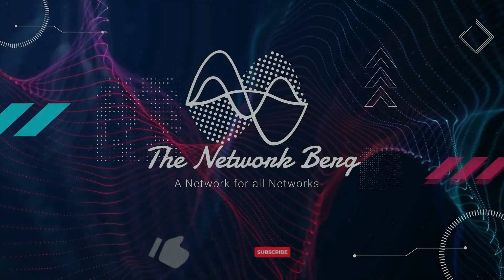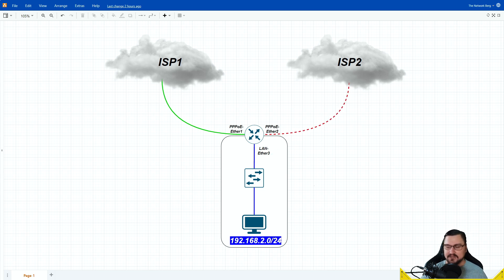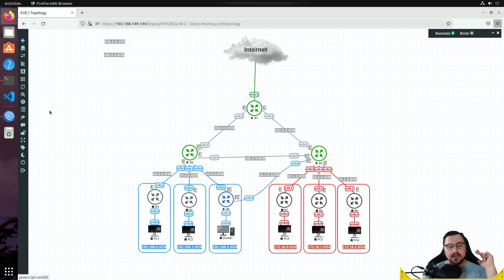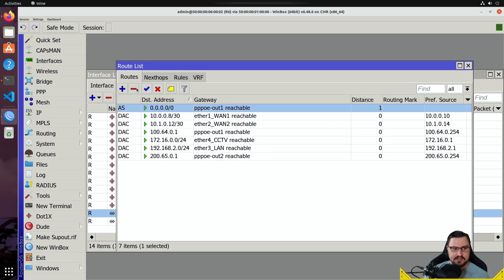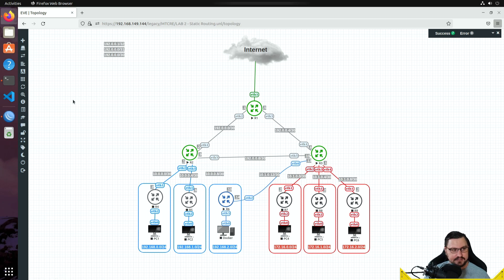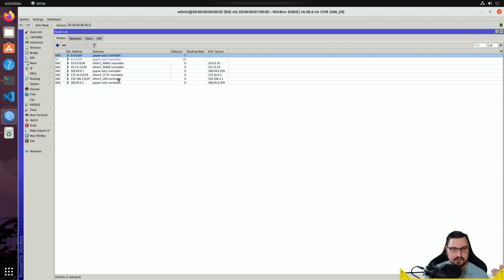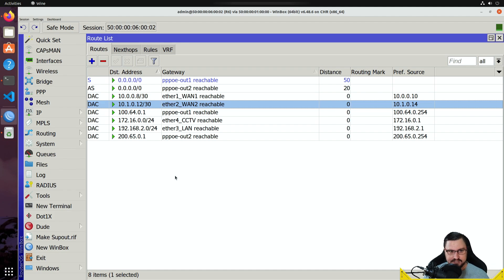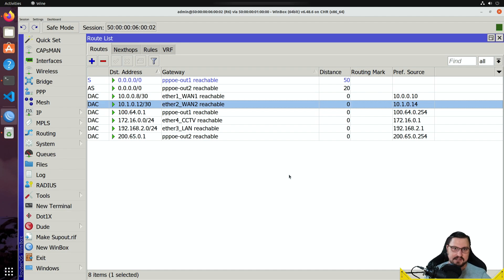FullMikroTik MTCRE - Failover, Ptp Addressing, Interface Based Routing (Episode 6)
Hello and welcome! In this video we will be looking at how to implement basic failover routing on RouterOS. We will be checking out Point-to-Point addressing, how to use interface-based routes, how Check Gateway works and how to configure manual failover with route distances.

Timestamps:
📕00:00 - Introduction
📕00:29 - Failover Overview
📕03:22 - Point-to-Point addressing
📕06:36 - Interface-based Routing
📕12:06 - Check Gateway
📕14:57 - Manual Failover with Distance